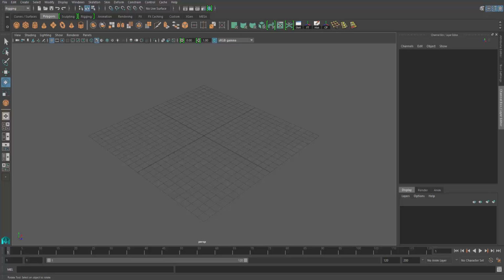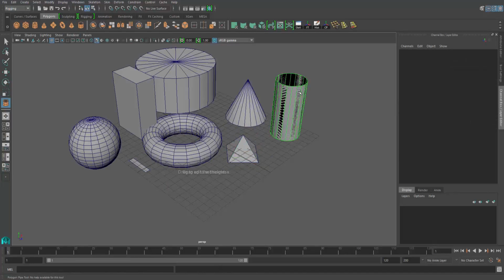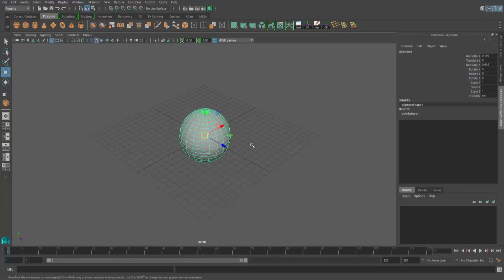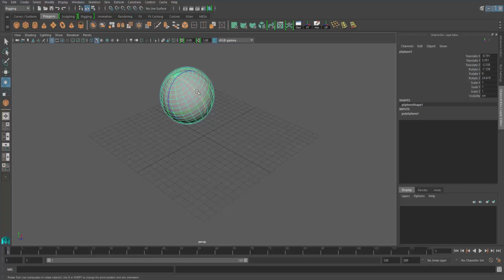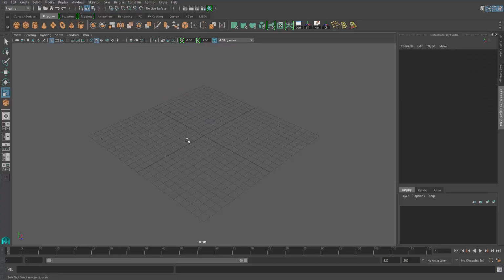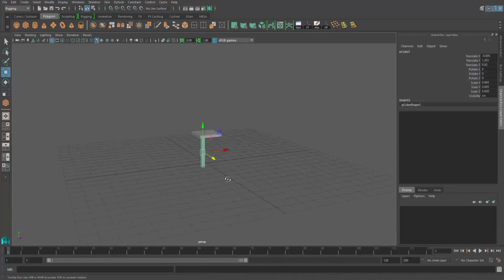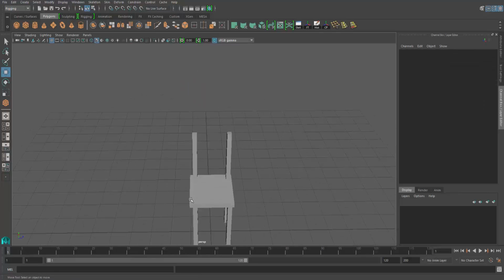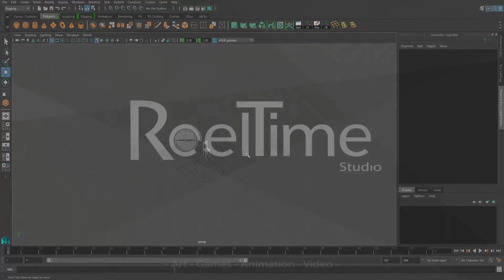Polygons and Modeling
Game and Simulation Course Video 04 to Maya. This Course will grow and hopefully allow others to become practical 3D Artists. In our modern day motion picture world.